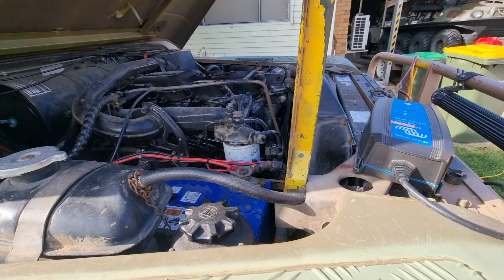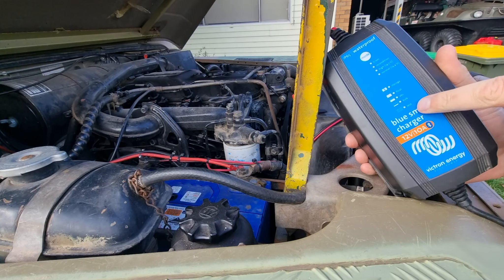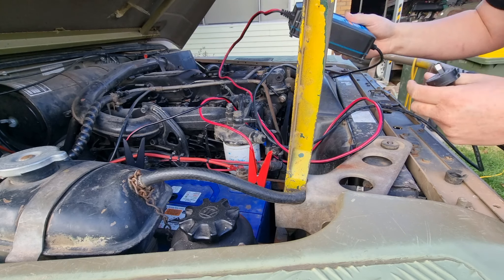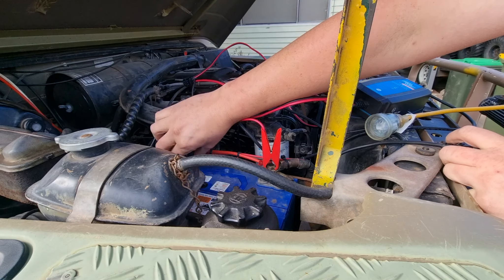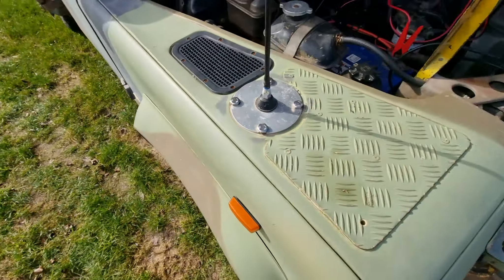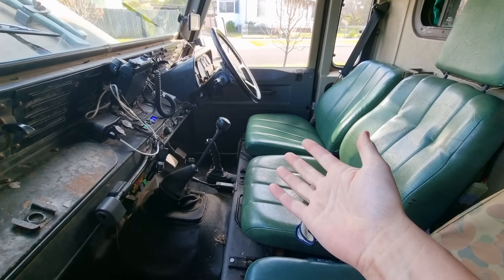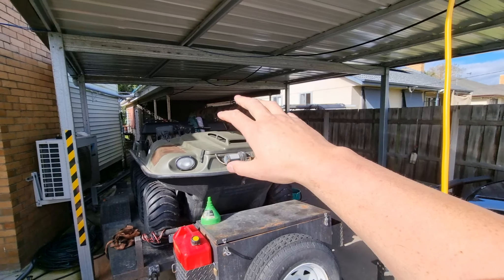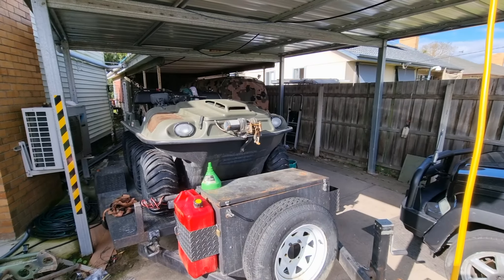Prepping the 6x6 Perentie for Mothballs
I have been forced to take some time off the road, and I need to take some time to prepare the 6x6 Land Rover Perentie Ambulance for the time sitting still, one of those items includes sorting out the battery charge.